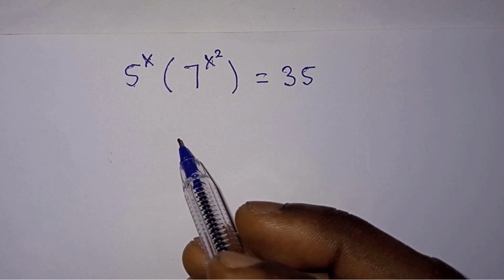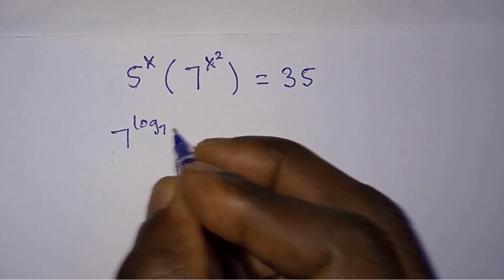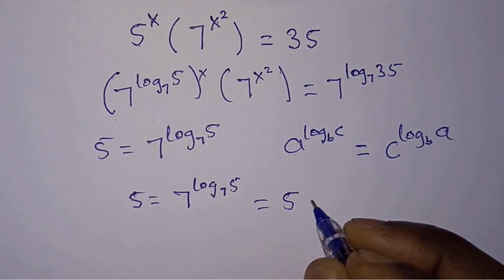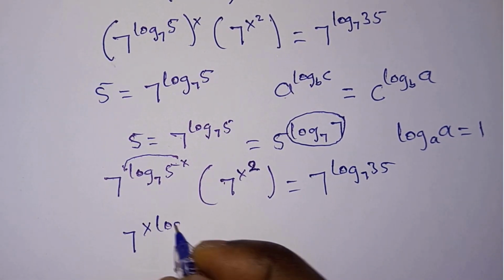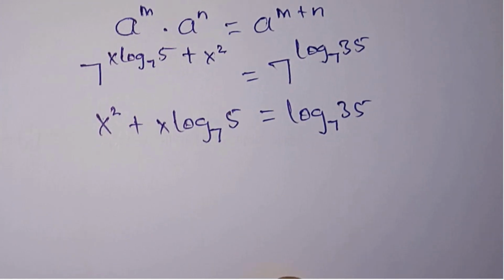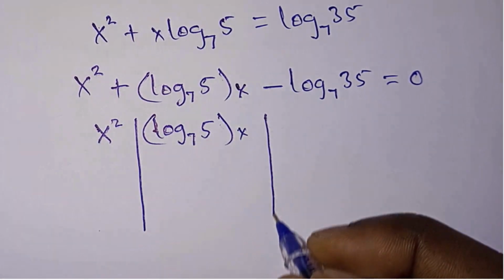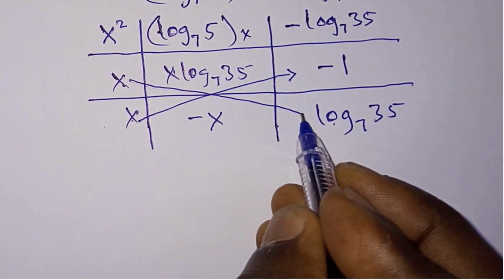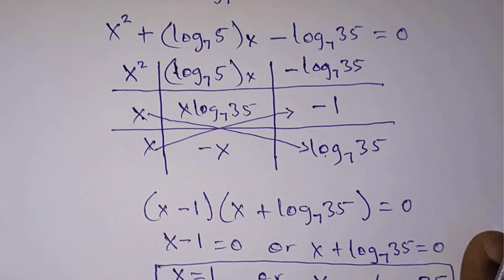Nice MATH OLYMPIAD QUESTION 99% Can Not Solve | Math Algebra Question | Challenging Math Question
Get ready for an extraordinary math challenge that will leave you stunned! In this video, we present a Nice Math Olympiad Question that has stumped 99% of individuals who attempted to solve it. Can you beat the odds and find the solution?

Join us on this exhilarating journey into the world of mathematics as we delve into this challenging algebraic problem. We break it down step-by-step, providing insights and strategies to help you approach and conquer this seemingly insurmountable task.

Prepare to have your mind blown as we unveil the secrets behind this mind-boggling math question. Will you be among the elite 2% who can crack the code? Tune in now to test your skills and witness the awe-inspiring power of mathematics.